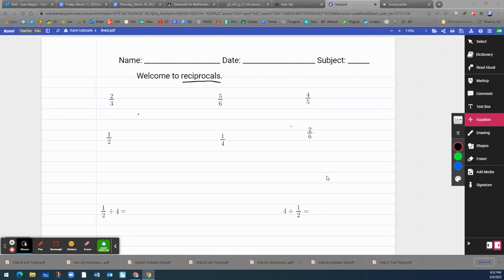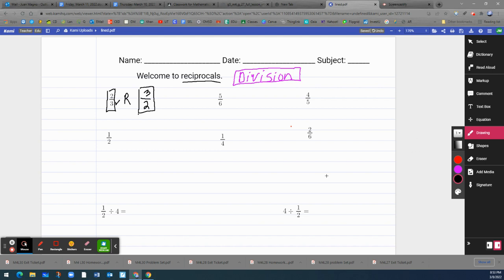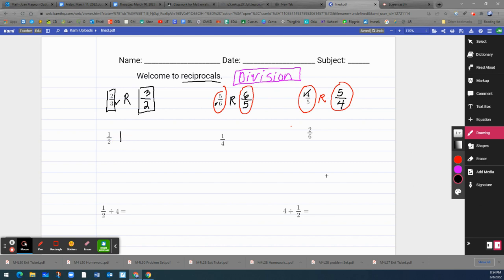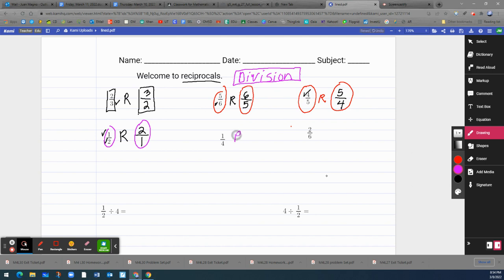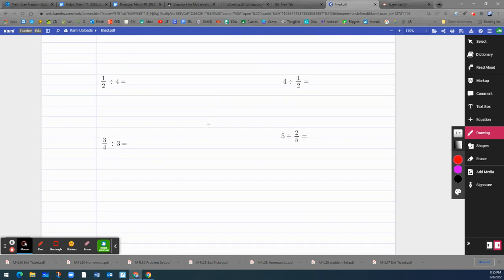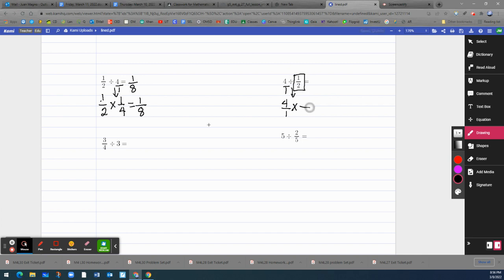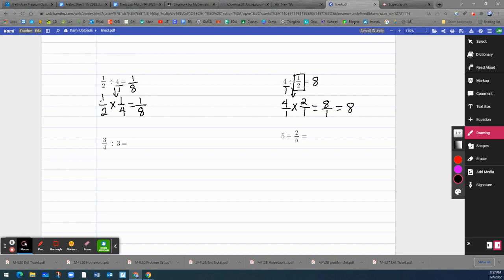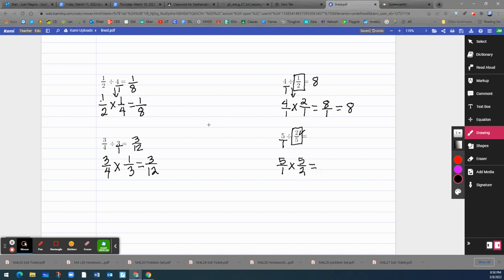Reciprocals- dividing a fraction by a whole number M4L27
Reciprocals help solve a fraction divided by a whole number or a whole number divided by a fraction.